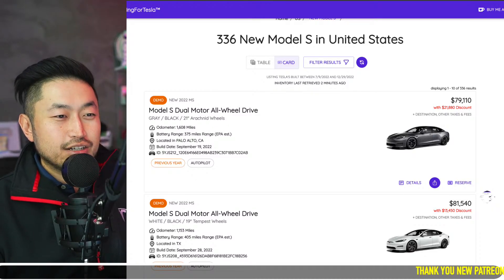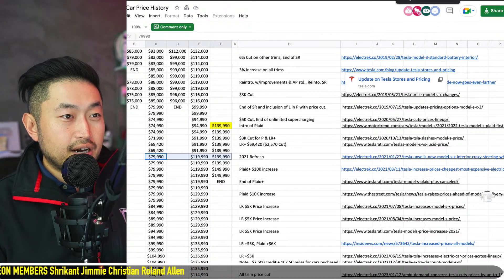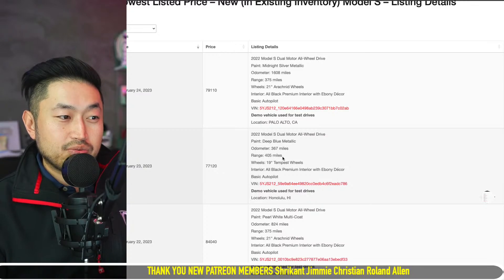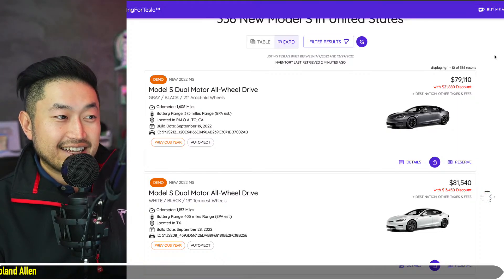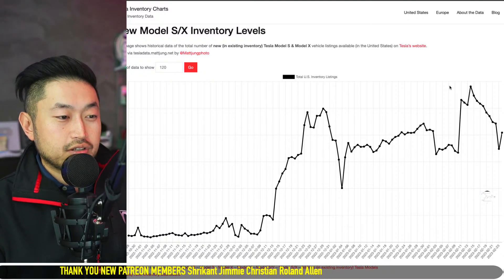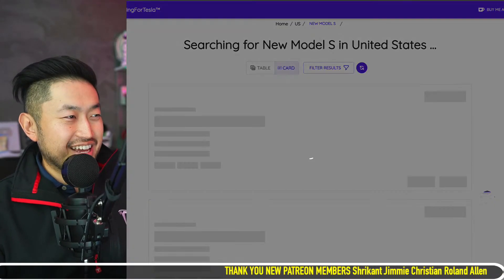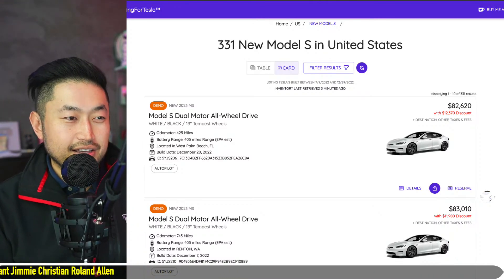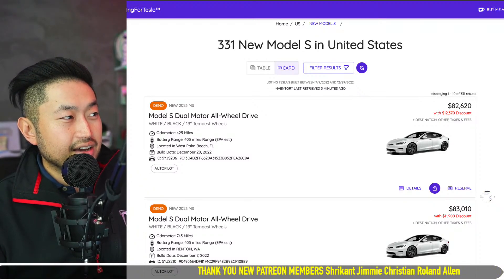TESLA DEMAND PROBLEM | MASSIVE DISCOUNT ON THIS MODEL